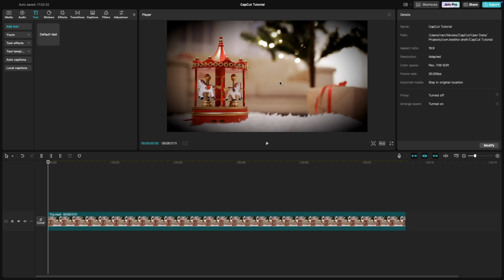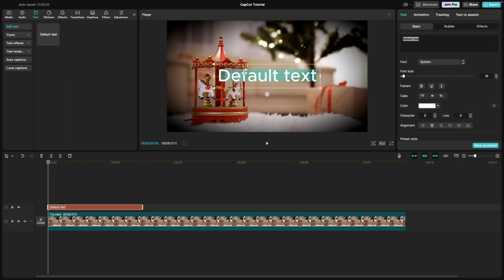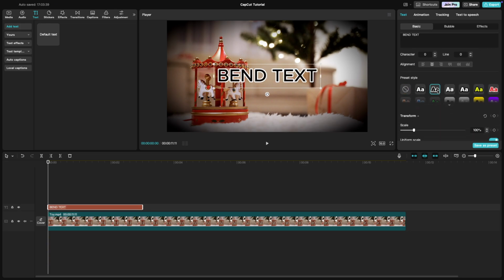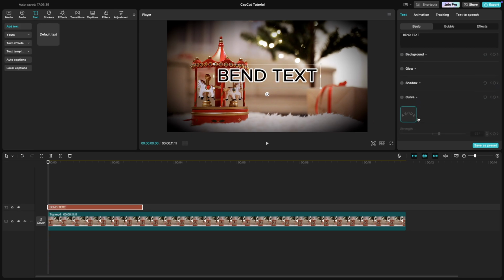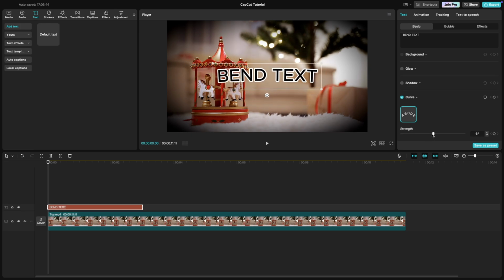How to Bend Text in CapCut PC - Lesson 42 CapCut Tutorial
Learn how to bend text in CapCut with this quick and easy tutorial! Adding a curved or circular shape to your text can make your titles and intros stand out. Customize your font, size, and colors, and use the Curve tool to create a dynamic arc that fits your style. Combine it with animations to add even more flair! Let’s make your videos pop!